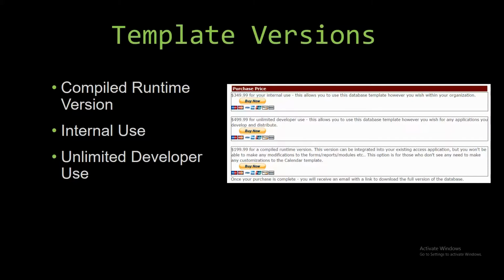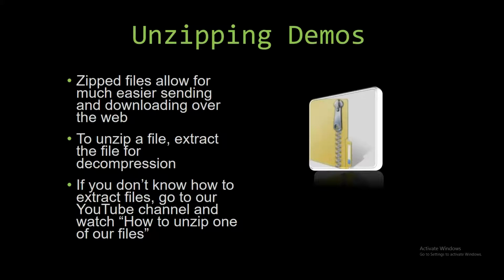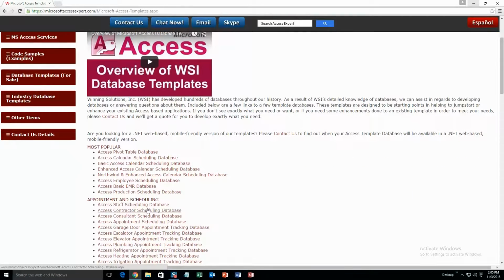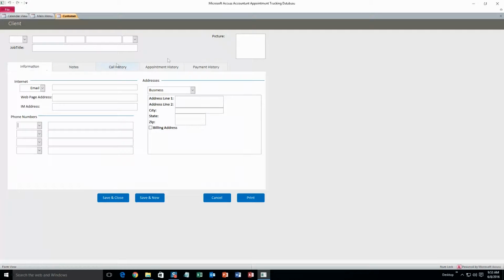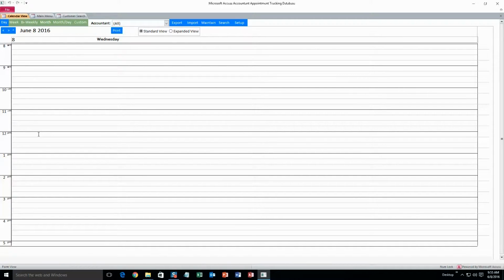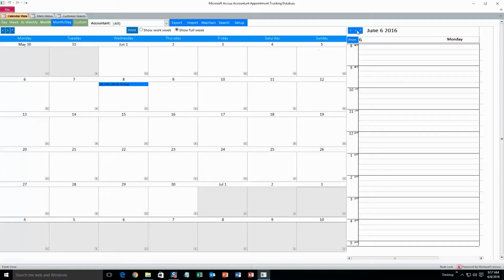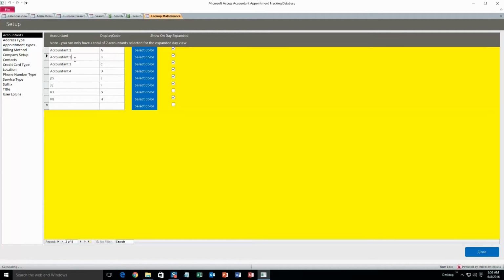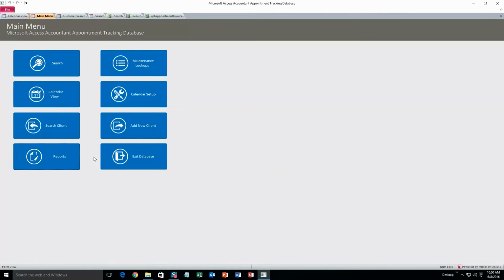Microsoft Access Accountant Appointment Tracking Database Template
836 N. 2nd Street
Ames, Iowa 50010

BTC : 3FNbZTZcGtZhXuijcsoV4JrZv2E74aLBwc
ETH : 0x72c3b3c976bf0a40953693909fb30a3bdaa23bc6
LTC : MUnUgvzRquK8GqmbMKDjbuwxDX6LgRAjts